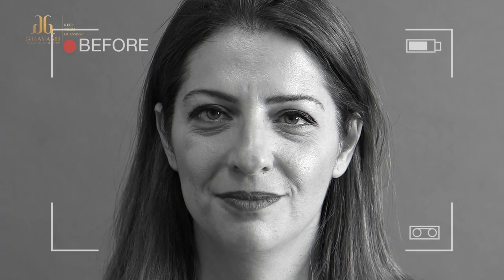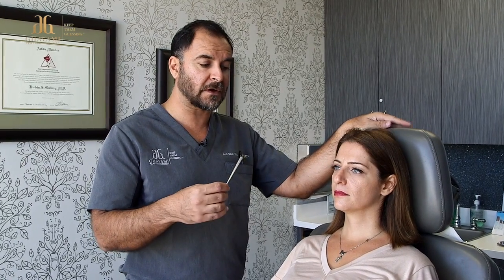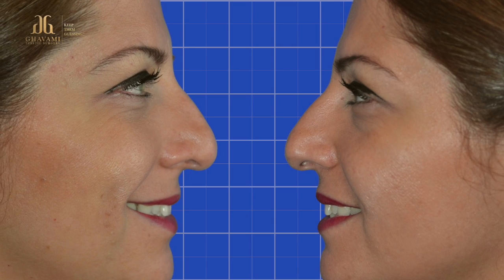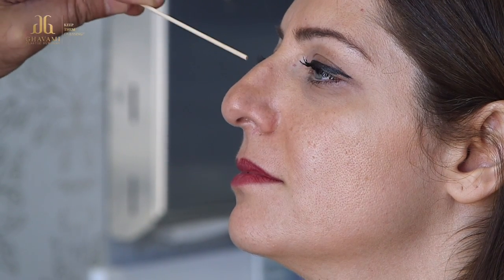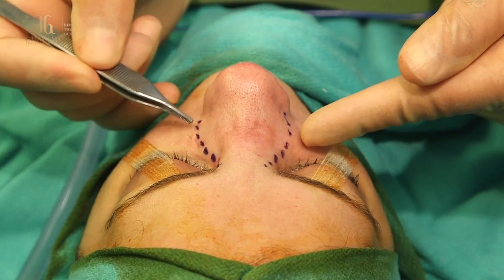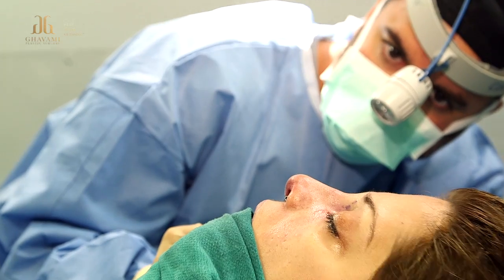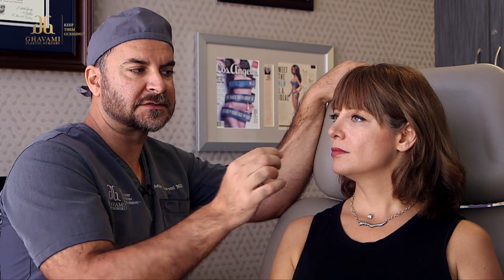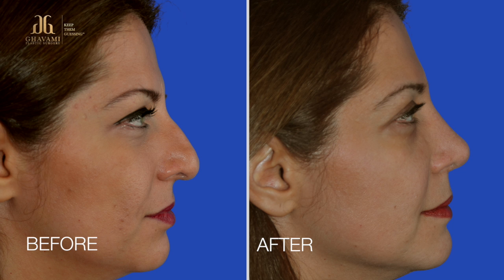Rhinoplasty Before & After Transformation Results|| Dr. Ghavami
Rhinoplasty Before & After Transformation Results.

Thank you Dr. Dhir for your expertise in the sinus portion!